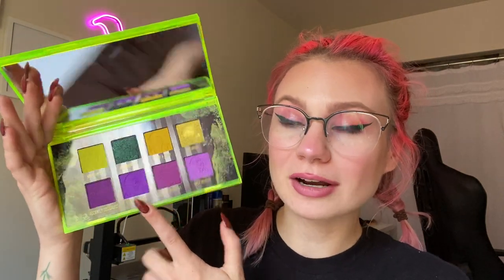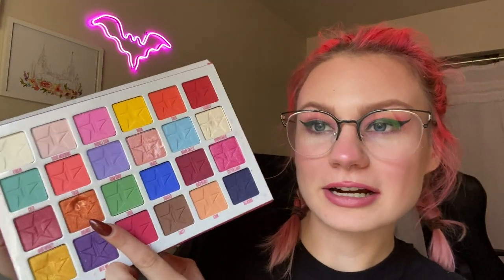Pan Those Eyeshadows 2022 | Intro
Colourpop DIGITAL PLAYGROUND eyeshadow palette
MAC 24-hour brushstroke eyeliner pen "brushblack"